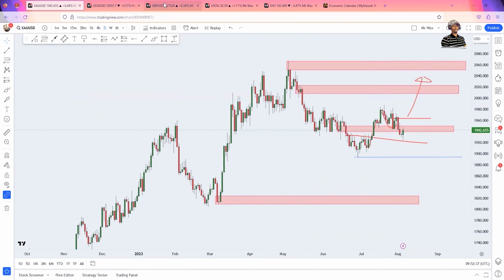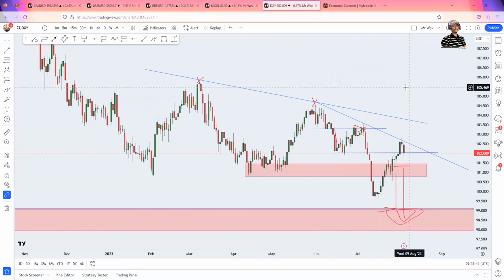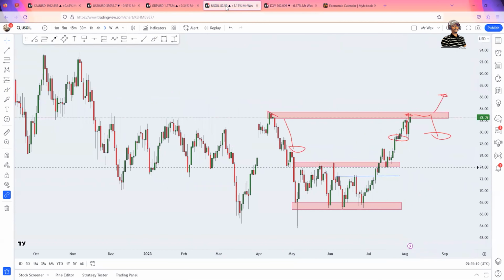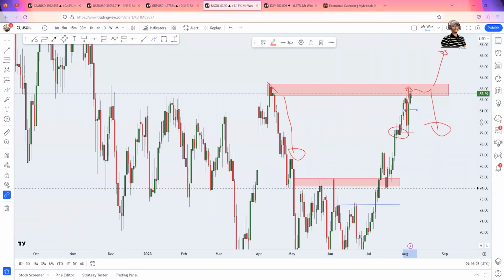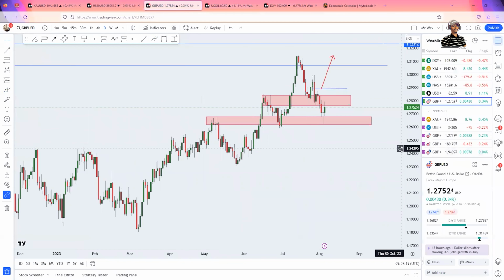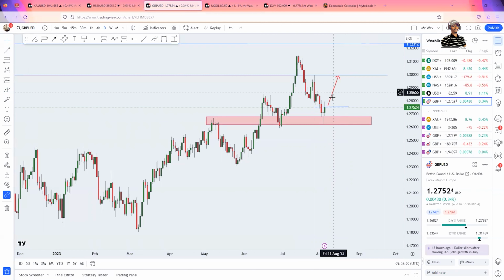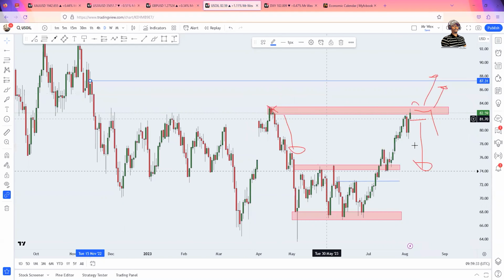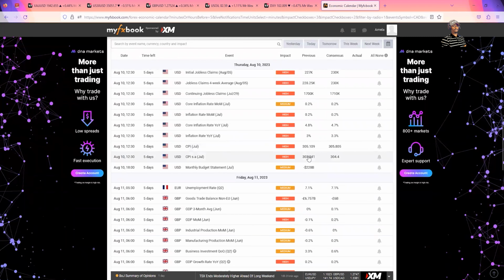WEEKLY FOREX ANALYSIS ON US30, GOLD, US OIL AND GBPUSD (6th AUGUST - 11th AUGUST)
Free weekly analysis on XAUUSD + US30 + USOIL & GBPUSD.

💬 Join my FREE telegram channel to, get access to our Weekly Analysis, Trading Setups & much more:

🏆 Sign up with my recommended regulated BROKERS to get free access to my paid sessions for a duration